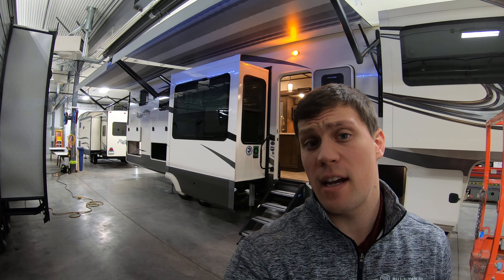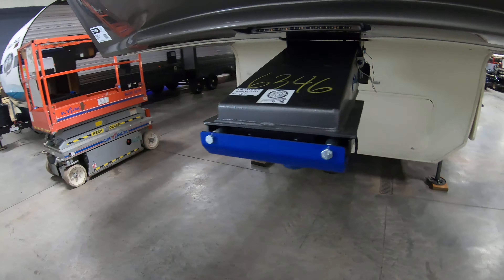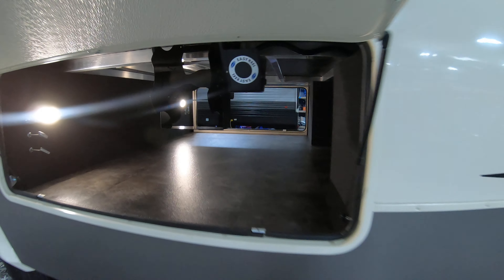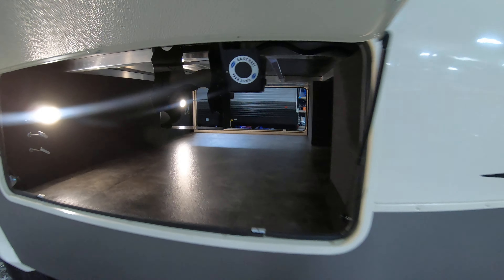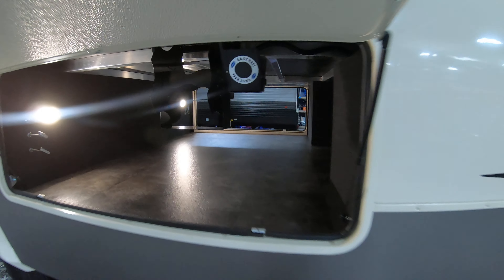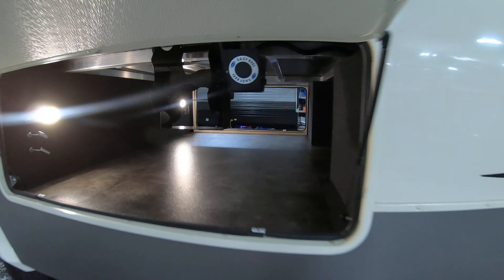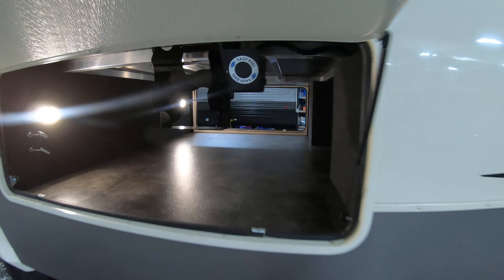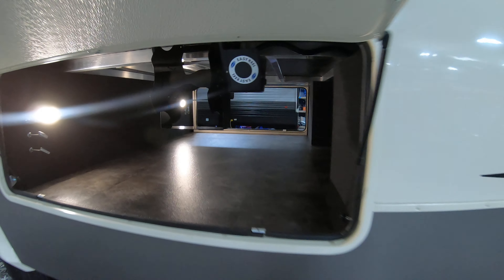2020 Grand Design Solitude 382WB Fifth Wheel